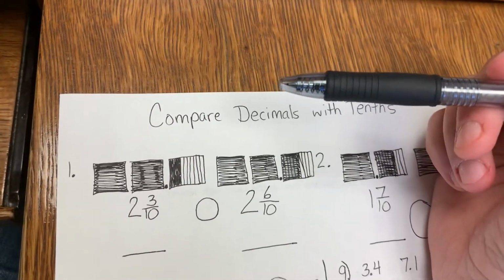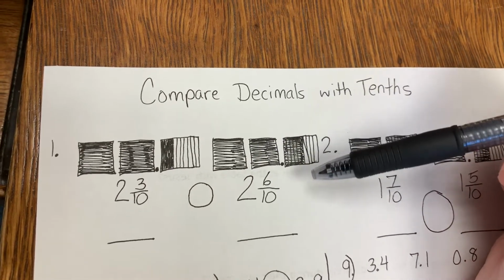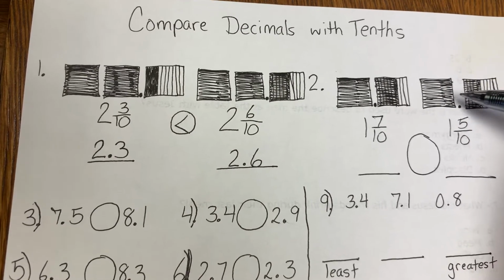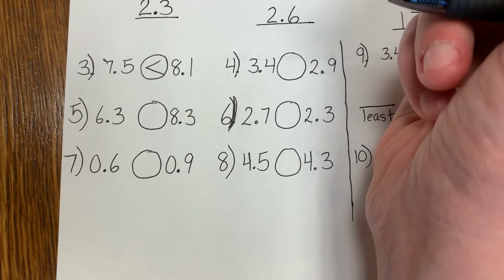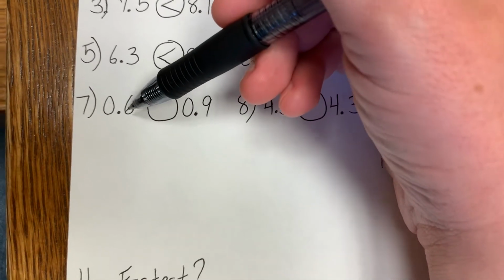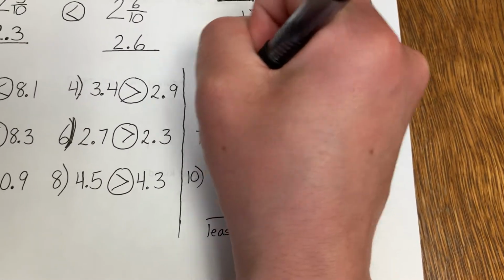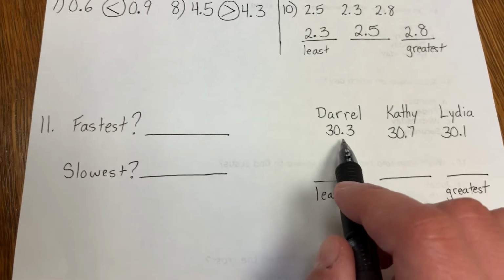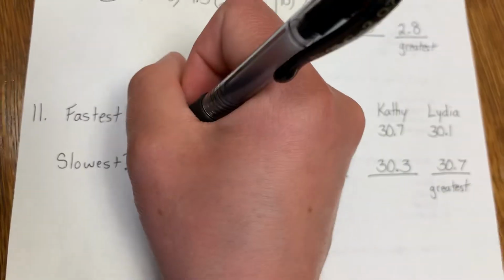Comparing Decimals with Tenths